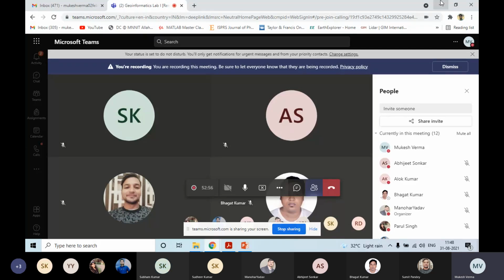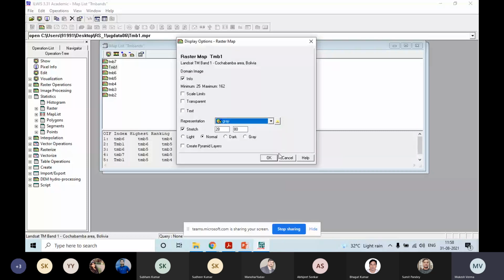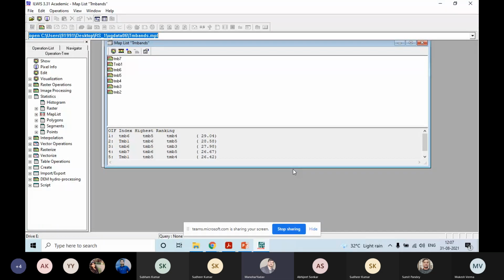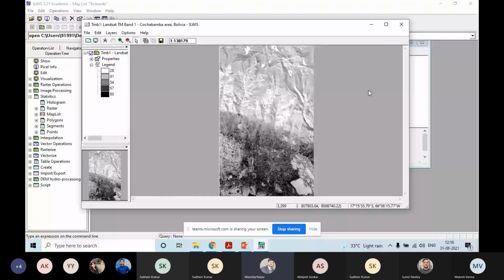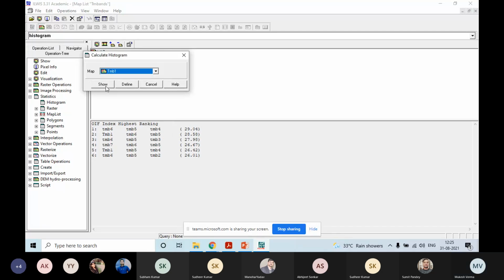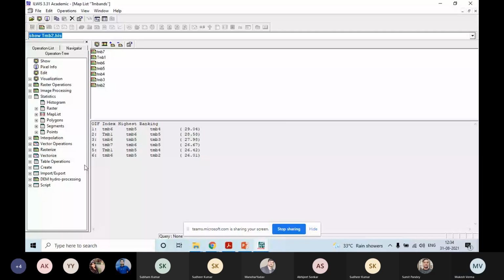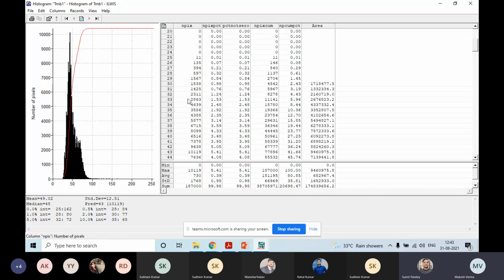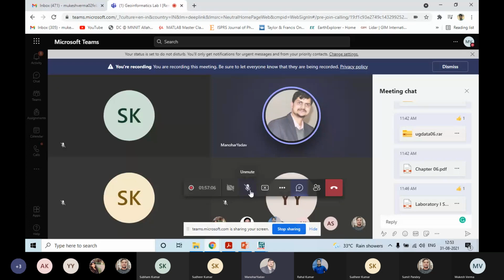PRS Lab 1